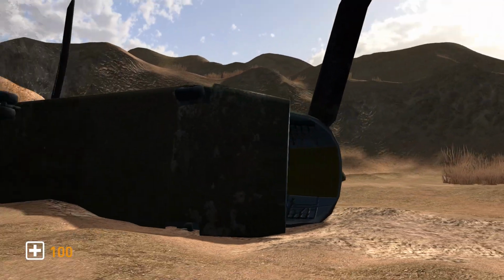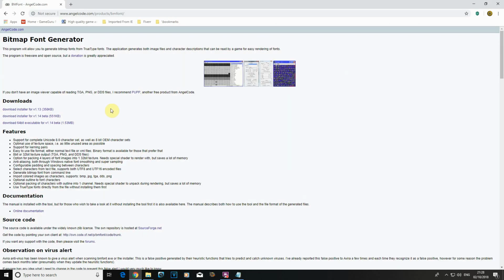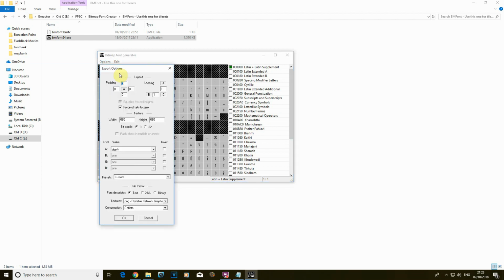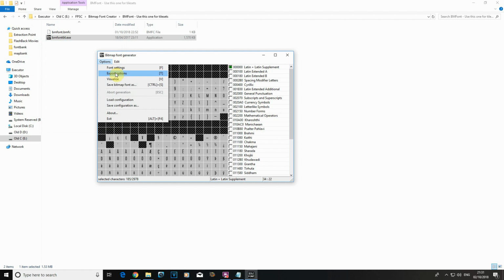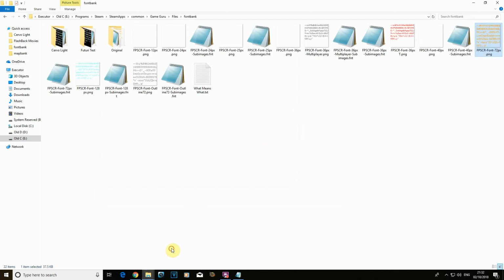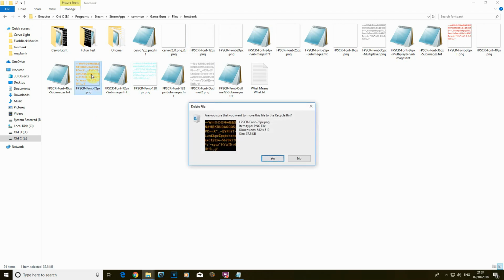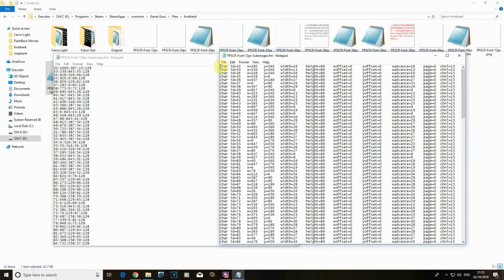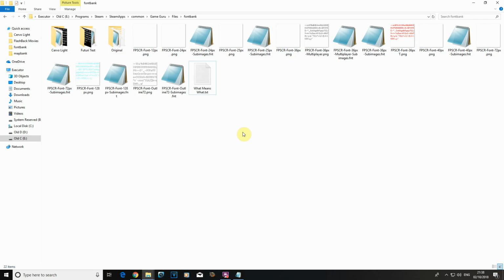Tutorial: Getting your own fonts into Game Guru